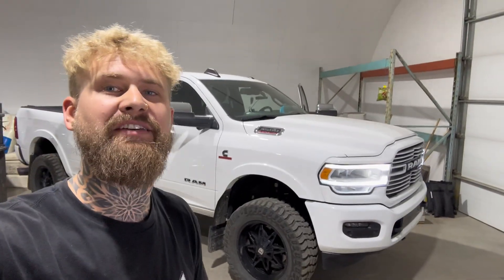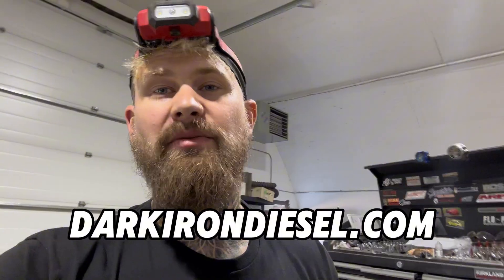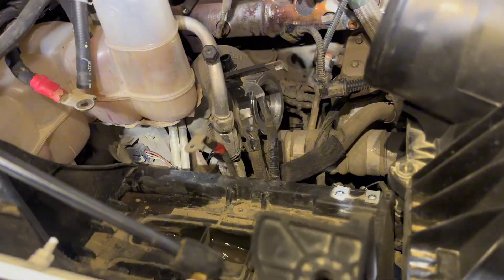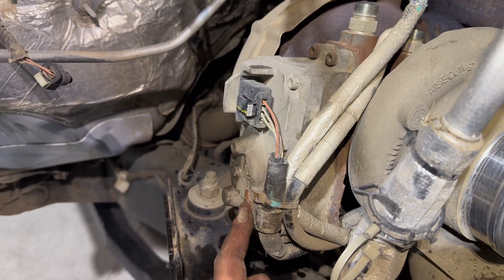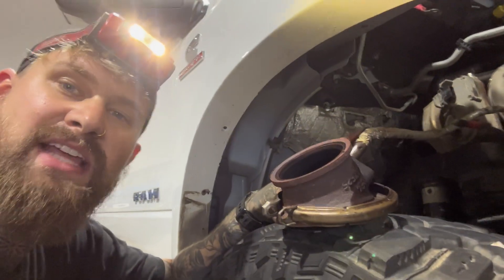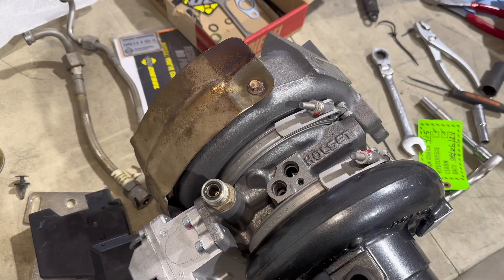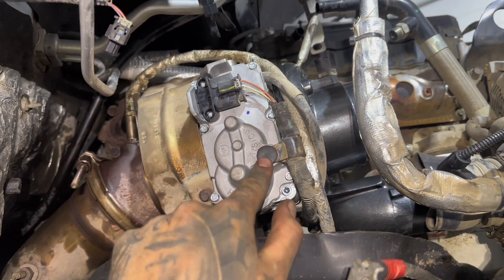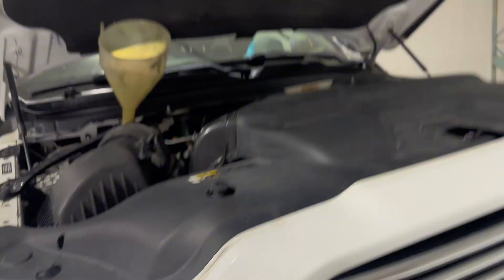How To Replace The Turbo On A 5th Gen Cummins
I now recommend the ATS Aurora Stage 1 or 2 Turbo as a replacement.  A big reason is how they are manufactured plus they don't have a huge core charge like other companies.

This video goes over how to replace the turbo on a 2019+ ram 6.7 Cummins.  This is for a stock replacement VGT turbo.  If you are swapping to a non vgt turbo the procedure will be slightly different.